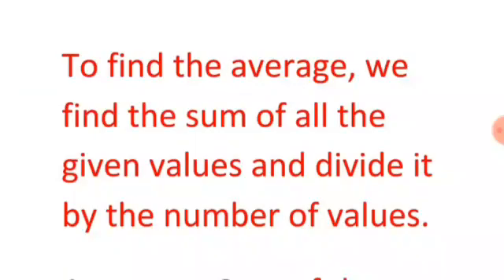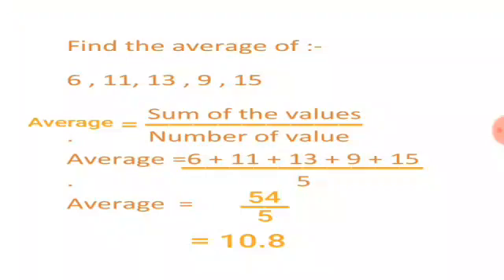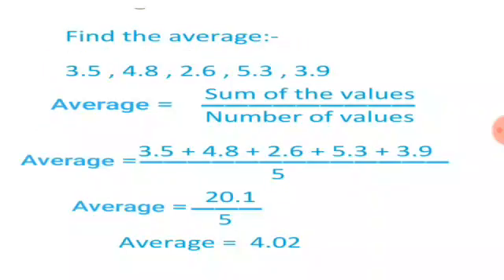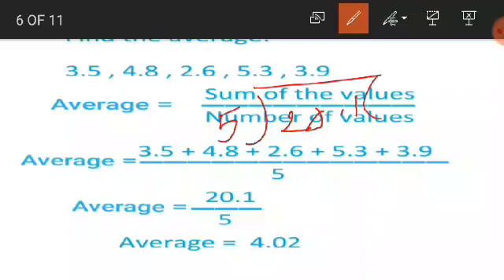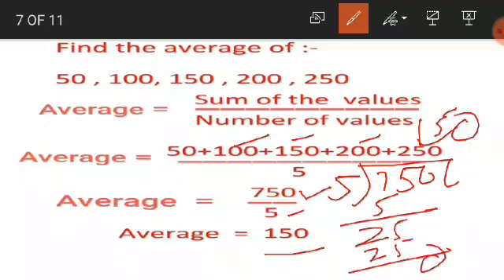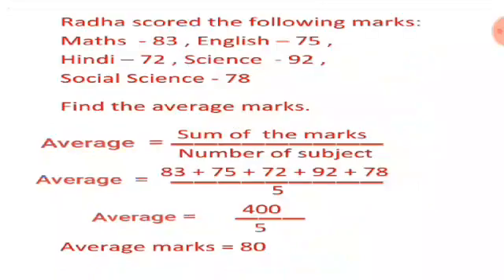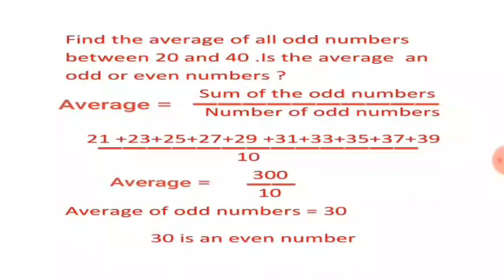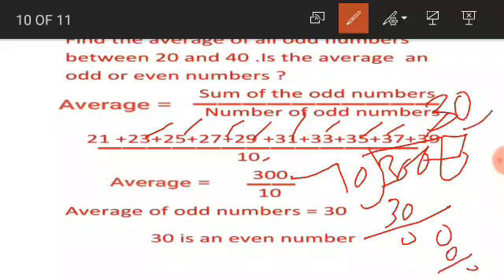Average ||Grade 5|| key learning channel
# key learning channel# Average Grade 5 I hope this video will help you to understand the following topic.